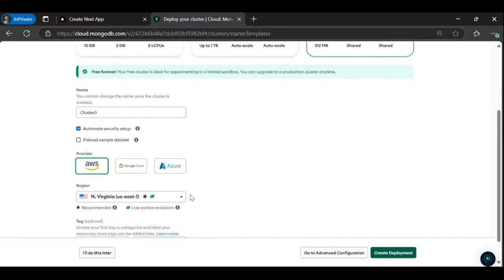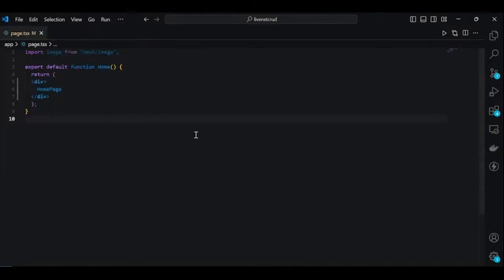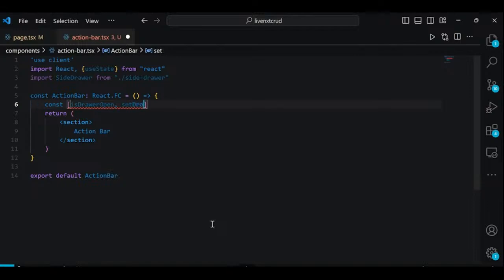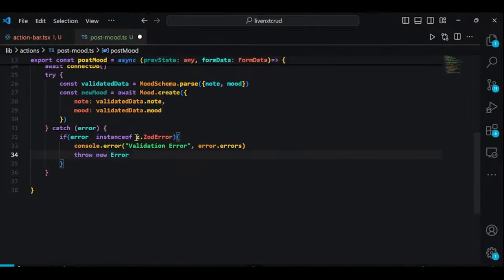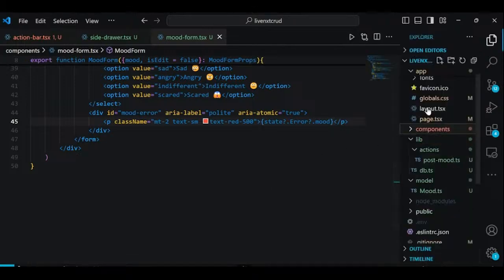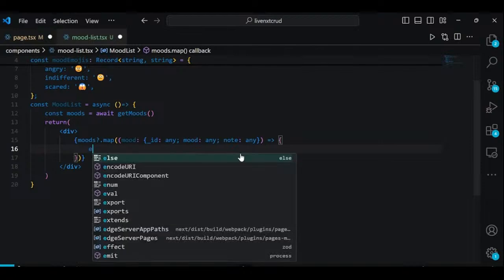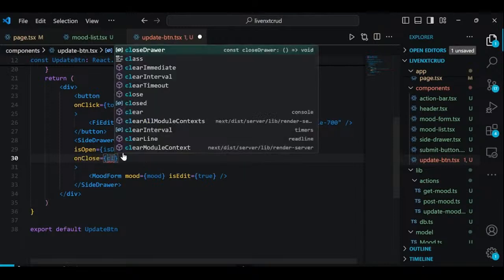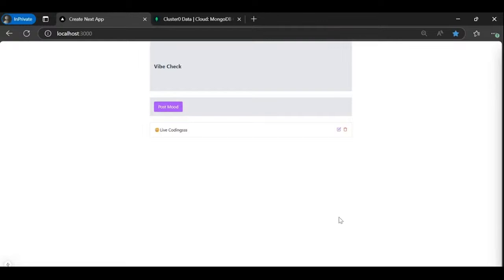Live Coding Nextjs15 project | Mongoose mongodb crud project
today we are coding a fullstack crud app using nextjs15 mongoose & mongodb